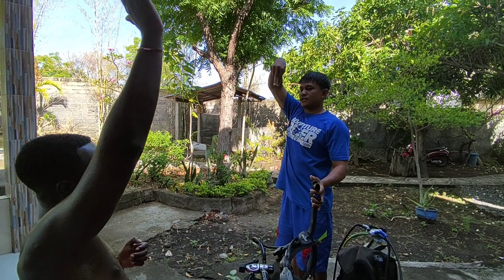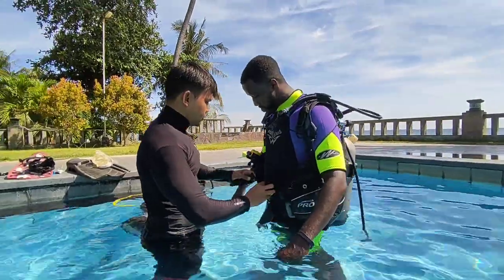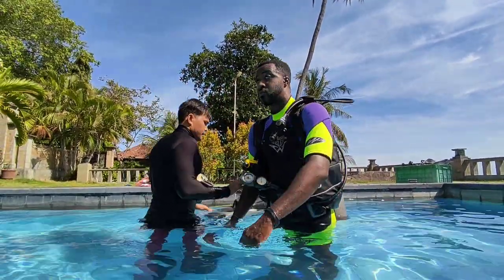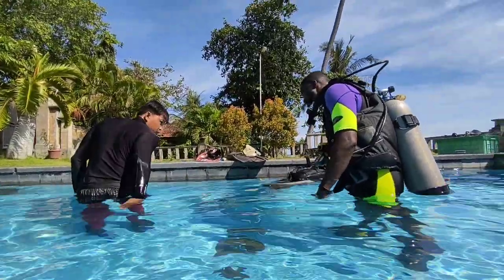I Tried Scuba Diving For The 1st Time And This Happened! 😲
Here's How To Become Your Own Boss By Finding The Path That Aligns To Your Purpose Whilst Becoming Financially Free in 90 Days

Special thanks to Bali Elite Scuba Team (BEST)